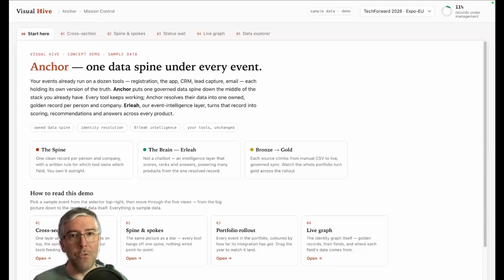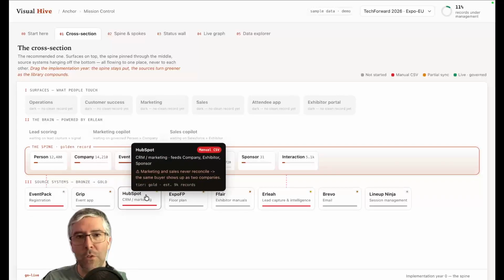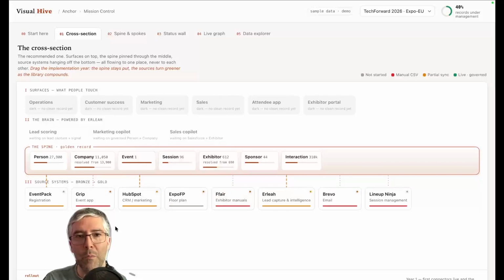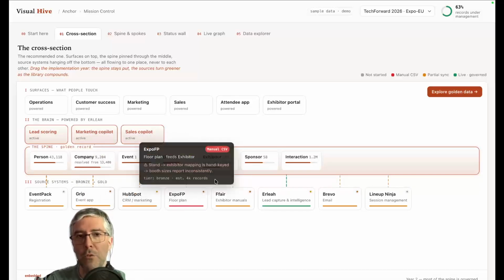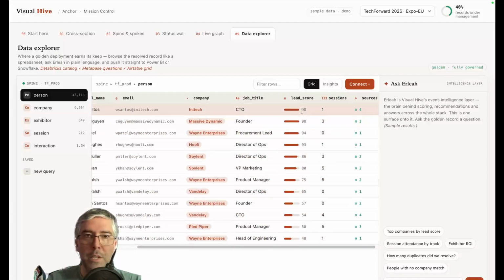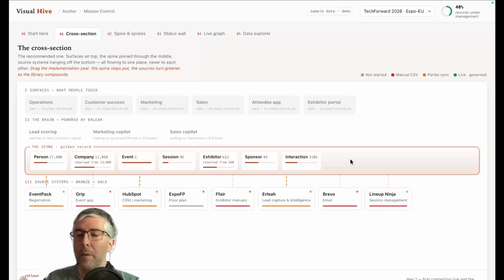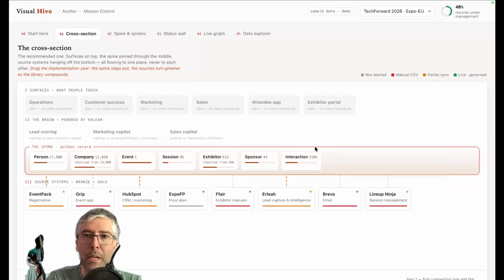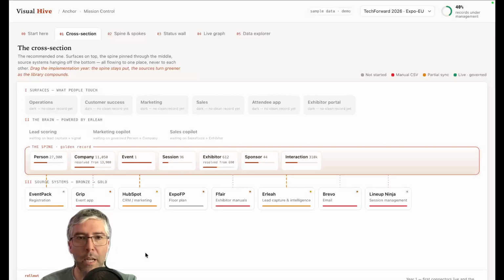Is your data spineless? Introduction to the data spine: a central source of truth for events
Do you use multiple tech suppliers in your event? One company for registration, one for exhibitors, one for sales, one for sessions. Data lives in multiple places, and trying to consolidate CSV exports is making your life a mistery.

Enter the 'data spine', a concept I've developed at Visual Hive to centralise, sanitise and organise data from any number of suppliers, enabling event organisers to have a true picture of what happened at their event, not to mention creating data analytics and data products.